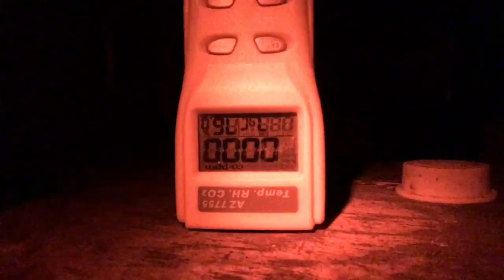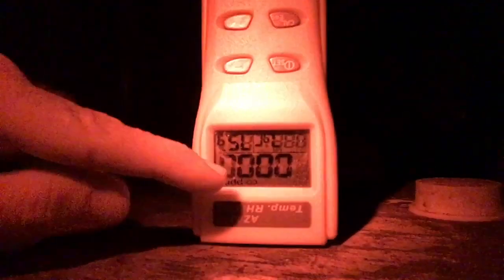Look at the variability of C02 readings within my indoor wintering hives